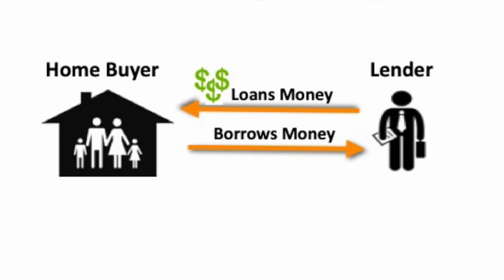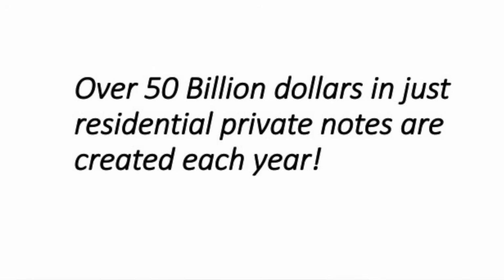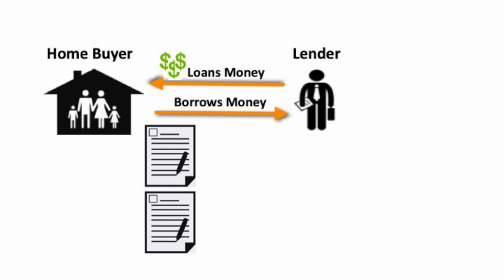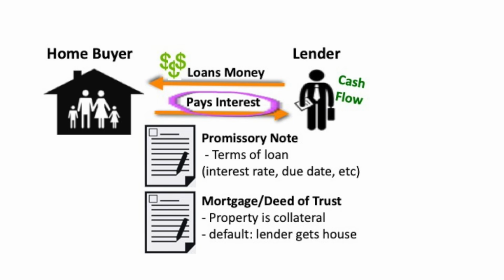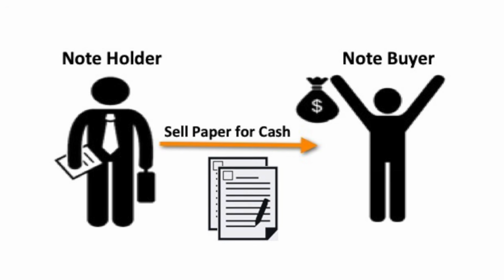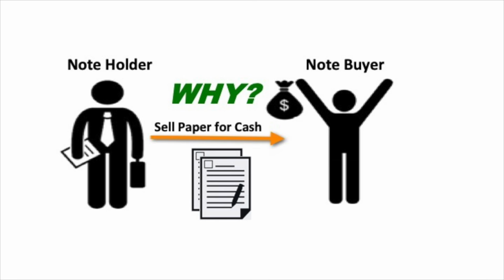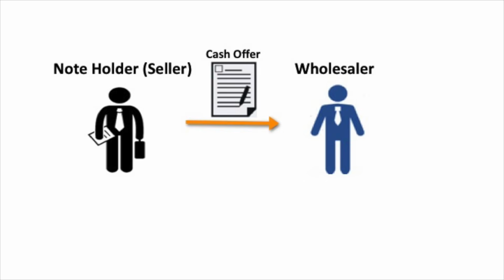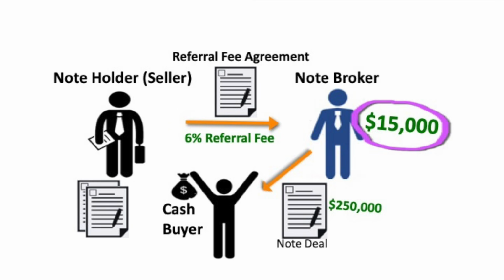How To Make Big Profit Flipping Real Estate "Notes"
On this video Jerry explains a unique strategy to flip Notes (not houses) and how you can get started today asa note flipper!

With over 500,000 subscribers, this is the #1 channel on YouTube for all things wholesaling and flipping.

Podcast fan? Listen to your favorite Flipping Mastery TV videos on your favorite podcast platform!

Jerry Norton went from digging holes for minimum wage in his mid 20's to becoming a millionaire by the age of 30. Today he's the nation's leading expert on wholesaling and flipping houses and has taught thousands how to become financially free with real estate.

**NOTE: To Download any of Jerry's FREE training, tools, or resources, click on the link provided and enter your email. The download is automatically emailed to you. If you don’t see it, check your junk/spam folder, in case your email provider put it there.